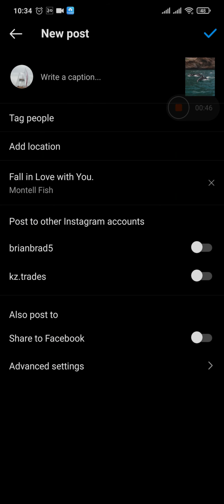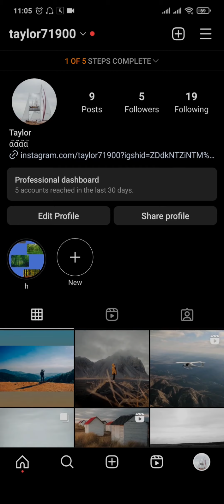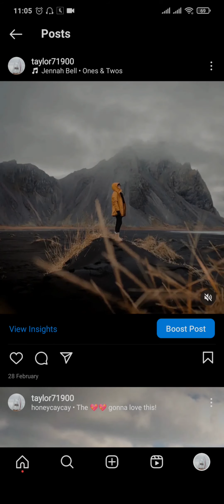How To Remove Song From Instagram Post After Posting (2023 New Update)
This video walks you through the step by step process of how to remove song from your instagram post after uploading. Watch the video till the end and learn the steps in detail on how to remove song from instagram post.